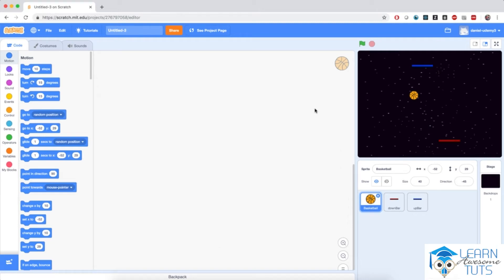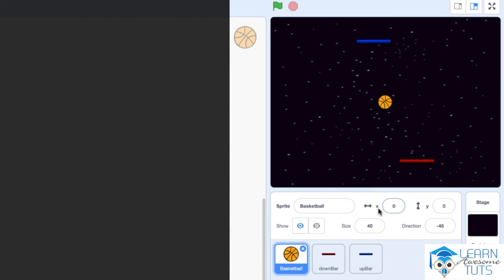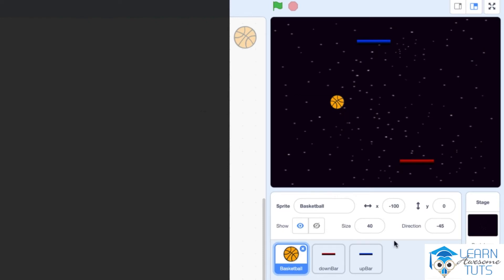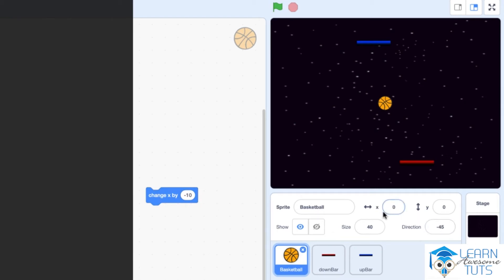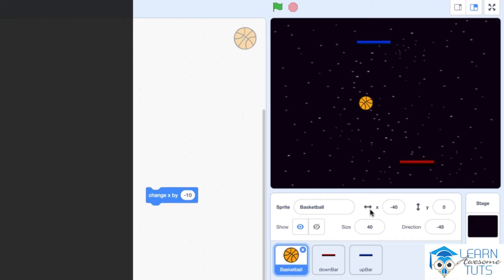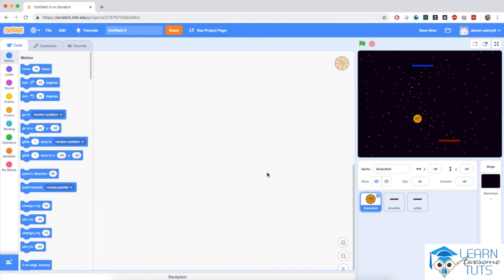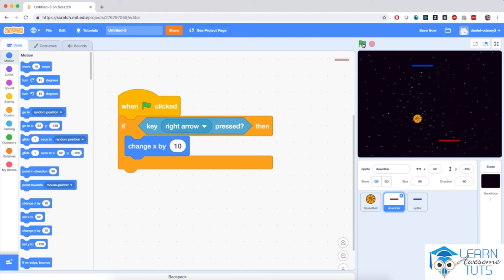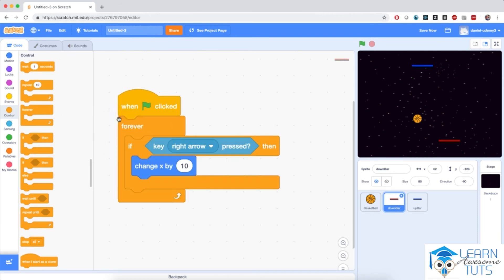06 Coordinates and Moving the Platforms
Coordinates and Moving the Platforms